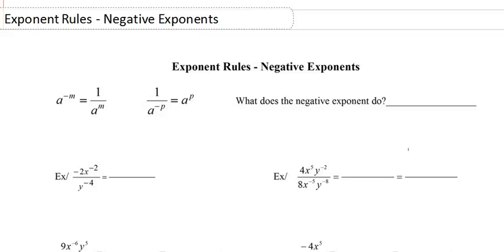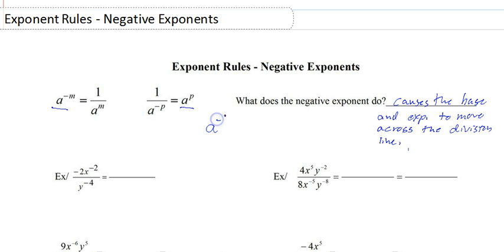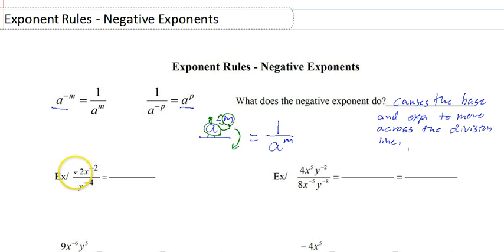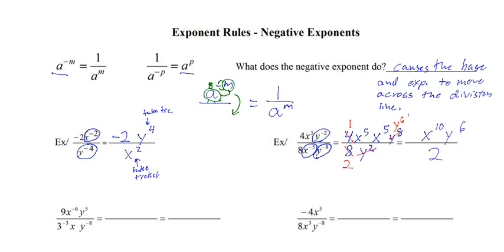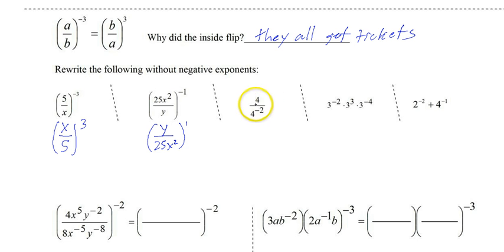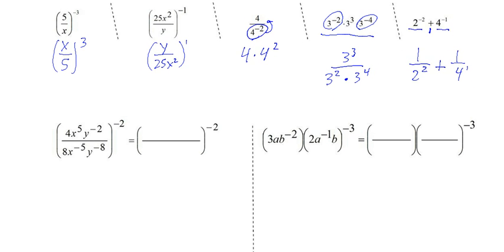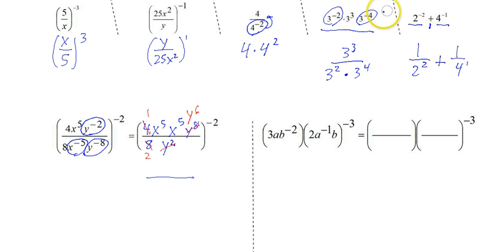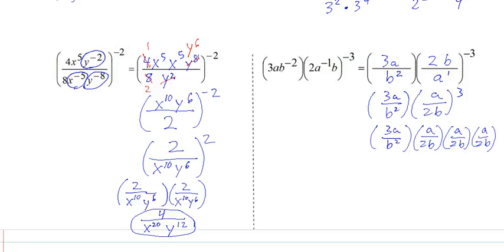Exponent Rules Negative Exponents